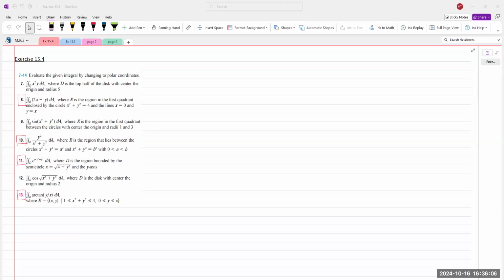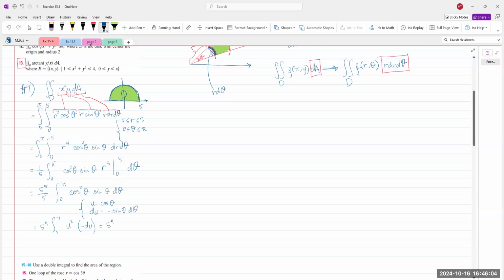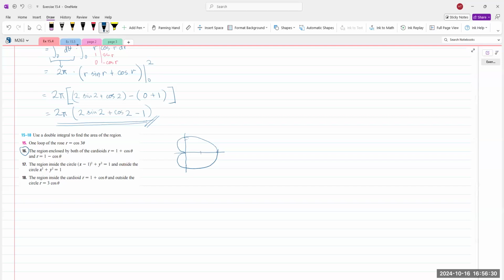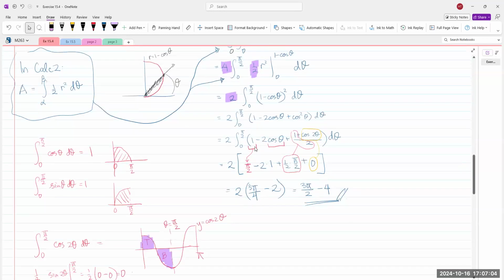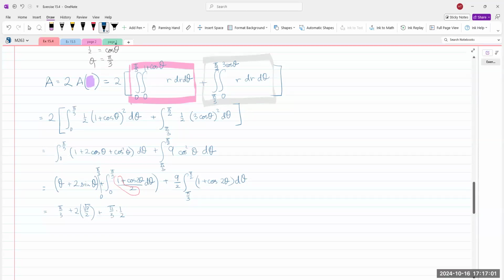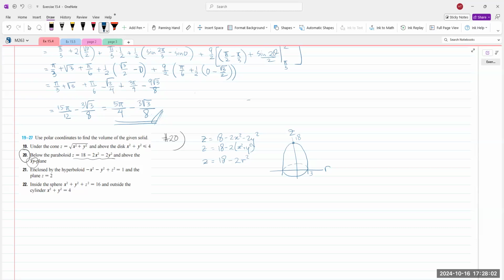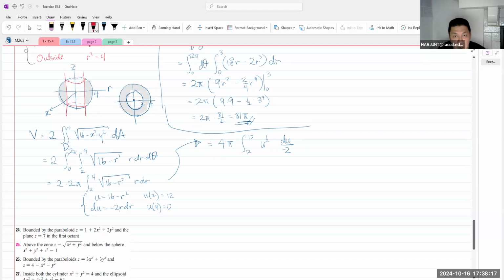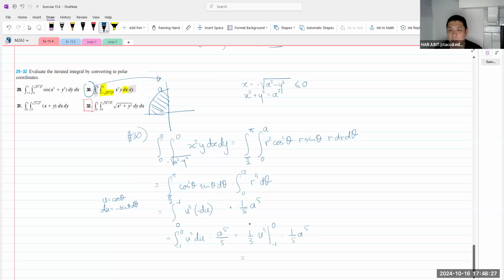Math 263 F24 Ex 15.4